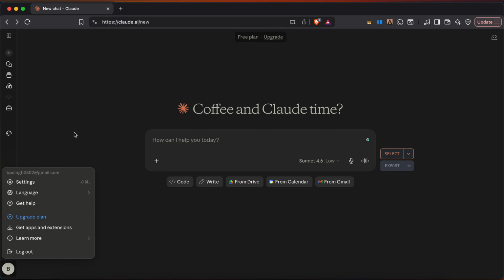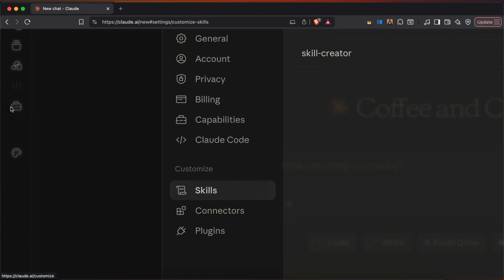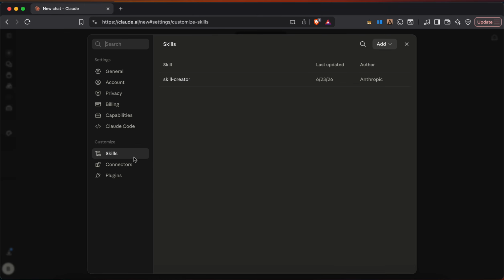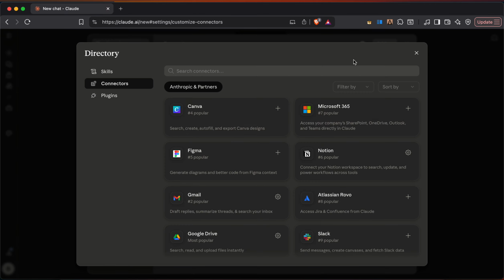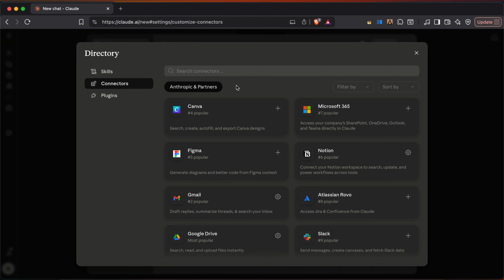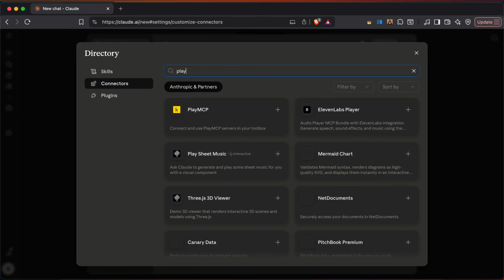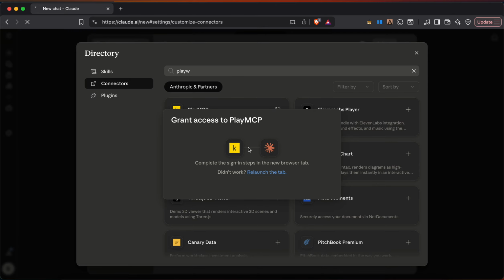How to Add Playwright MCP to Claude Code | Install, Use & Configure (2026)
Discover how to seamlessly integrate Playwright MCP into Claude Code. Follow our step-by-step guide for installation, usage, and configuration in 2026.